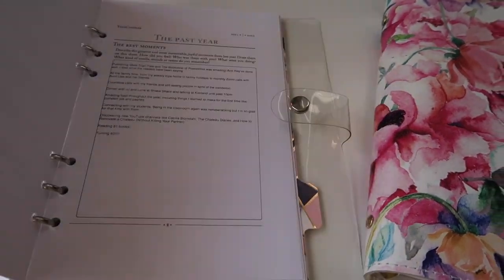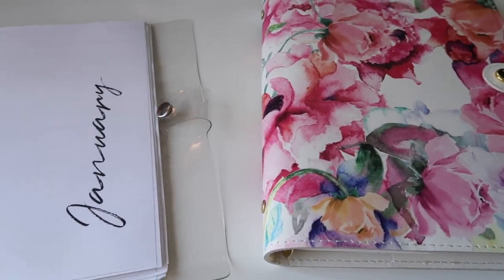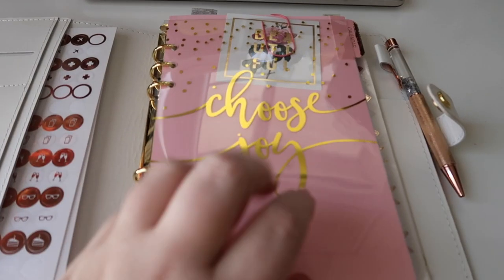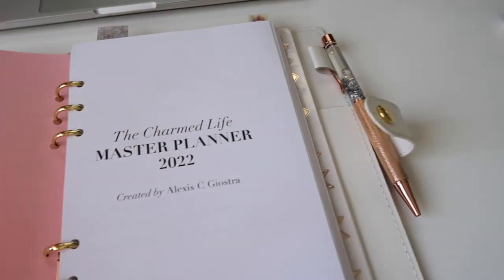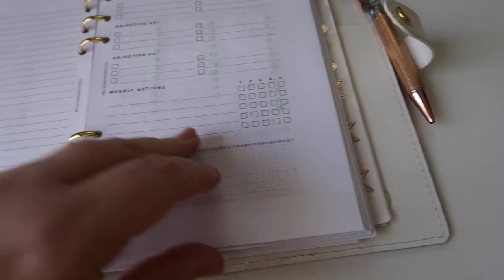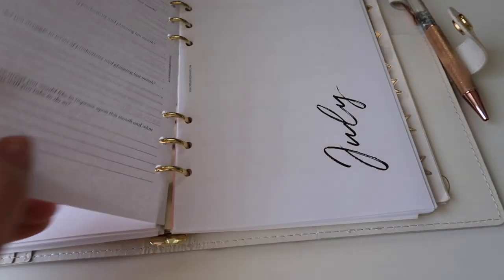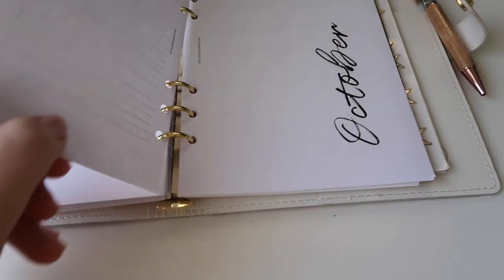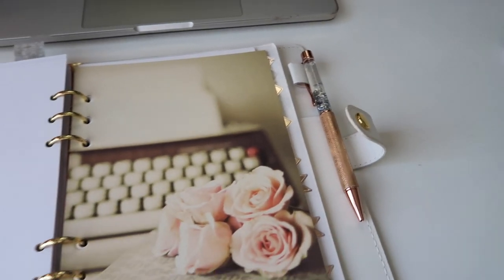Setting up my planner for summer! | Vlog #55 2022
OPEN ME!: I finally set up my planner for summer. I've changed to a different 6-ring binder and I'm also switching up my pages, from the week-on-two-pages layout to the daily pages. The planner I use is the Charmed Life Master Planner. After I finished setting up my planner for summer and planning June and the first week of the month, I got to writing and had a great writing session, so there's also a writing update in this vlog. I hope you enjoy! xx

Full disclosure: The pages for 2022 were gifted to me, but I've been a paying customer of Alexis Giostra's planners and will be a paying customer again. This video was not made as part of any agreement in exchange for the pages but I always want to share where I get things and any relationship I have with the brand. Check out @MissTrenchcoat here on YouTube. I love supporting other creators on this platform and female business owners! :)

(This link is the US store but you can search in your country's Amazon store to find it as well!)

You need to request to join, but everyone is accepted, we just want to keep spammers out. :)

Let’s connect!

And follow along on my writing journey and experience on IG at @andreajseverson

Letters and large envelopes can be sent here:
Andrea Severson

Packages can be sent here:
Andrea Severson
8175 E. Evans Dr. # 12851